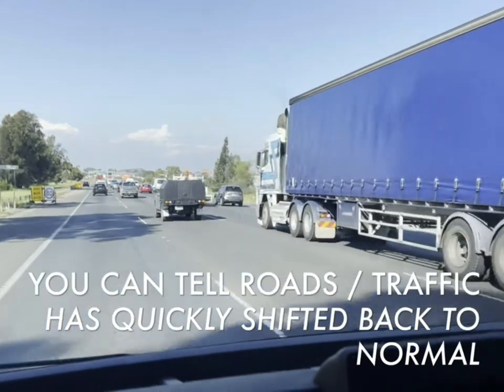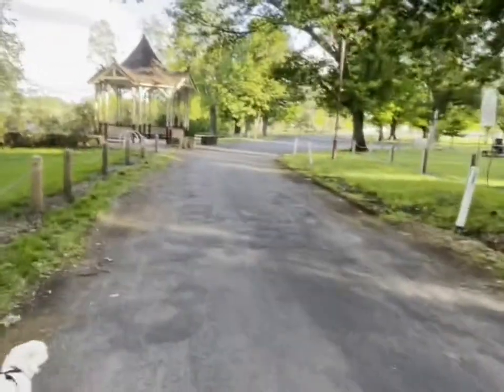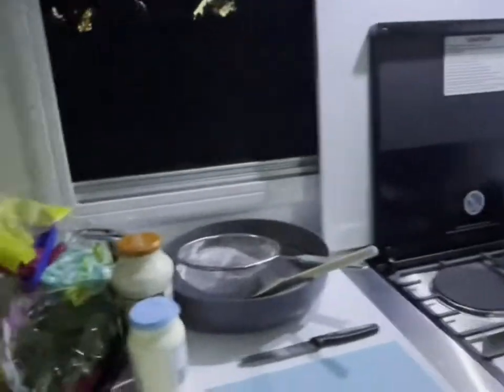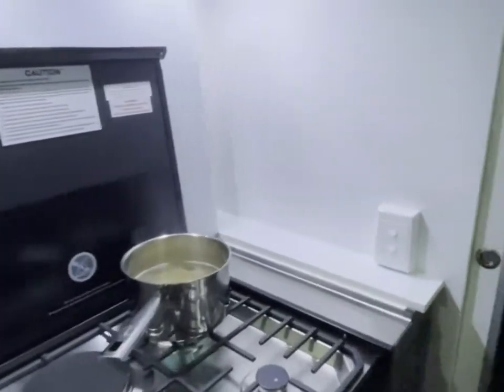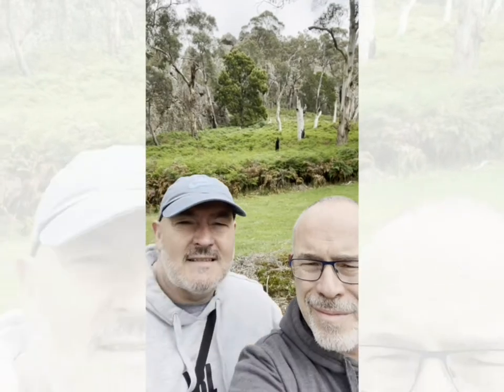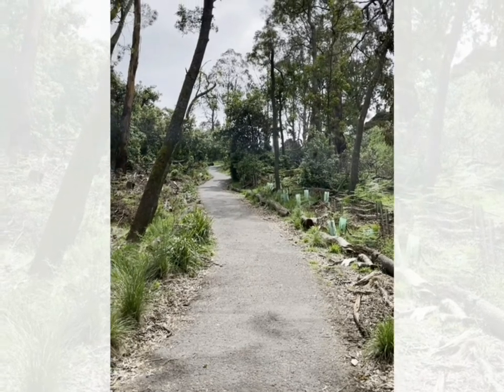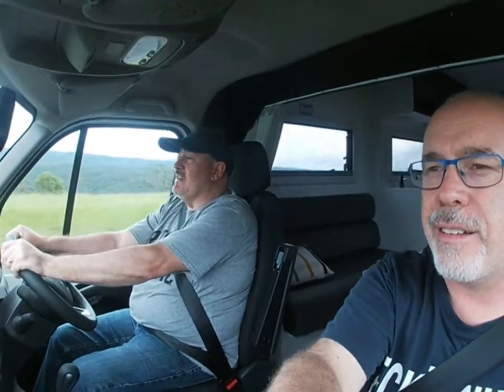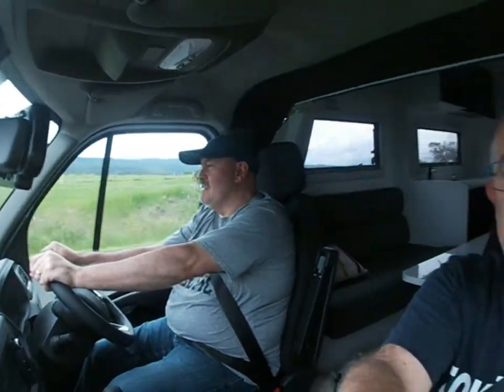RV-life | Kyneton, Hanging Rock & Macedon Ranges Ep 2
Impromptu getaway, this is what it all about, the ability to jump in & take you home with you.
This week has us head up north west of Melbourne to some places through out the Macedon Ranges in Victoria, join Ollie, Wayne & I as we discover motorhome’ing …

We are Wayne and Scott a married couple from Melbourne.
We have just purchased our first RV - a brand new Windsor Daintree &
plan to do some travelling throughout Australia with Ollie, our rescued Maltese cross.

What, where & how?

With the global Pandemic of COVID-19 bringing us to a halt. Australias International & state border closures & lockdowns. Our movements have been limited, our ‘go to’ Holiday was overseas & lately Cruising but we had to face the facts that that type of Holiday would be curtailed for the meantime.
After having a lengthy lockdown in Victoria late in the year, we decided to go & see your own backyard. Here in Australia

Captured on multiple Devices
iPhone 12pro
GoPro 7 Silver
Hehem iSteady Pro 3

🎶Tunes provided through GoPro Originals
Track: Avocado Crate
Track: Vista De Mar

Created with the GoPro App on my Apple device